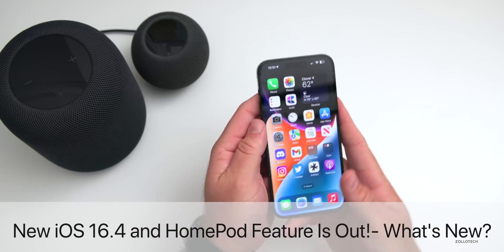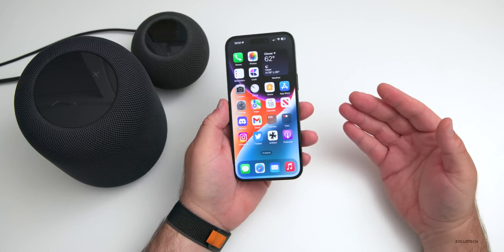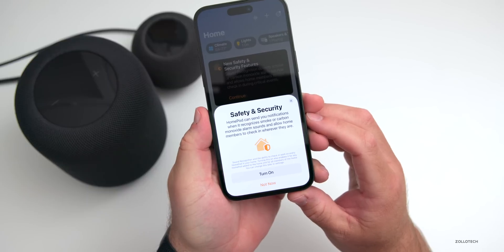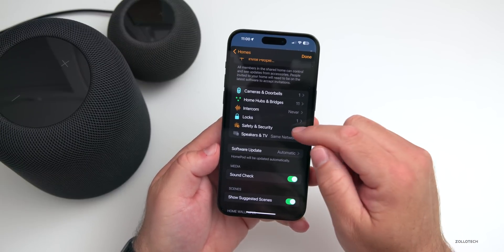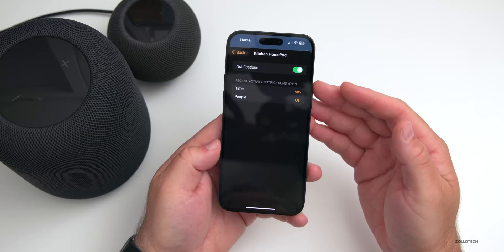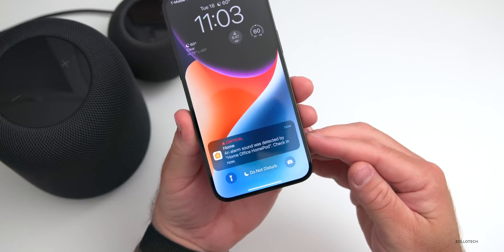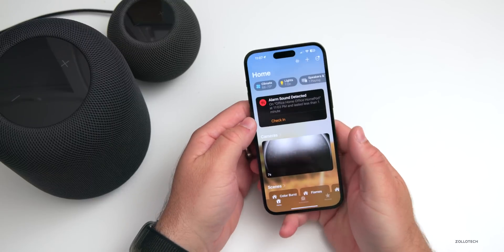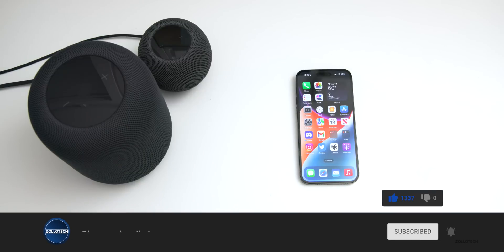New iOS 16.4 and HomePod Feature Is Out! - What's New?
iOS 16.4 released without a feature enabled and today Apple enabled it. iOS 16.4 and iOS 16.4.1 now have the option on HomePod for Sound Recognition. In this video I show you the features, how it works on HomePod, talk about what HomePods support Sound Recognition and show you what happens when it detects a smoke detector or carbon monoxide detector alarm using HomePod 2nd gen, HomePod mini and iPhone 14 Pro Max.

*Chapters*
00:00 - Everything New
00:12 - New Feature
00:47 - Supported Devices
00:58 - iOS version required
01:12 - Feature setup
02:02 - Settings and options
03:35 - Alarm Notification and Check In
04:58 - Conclusion